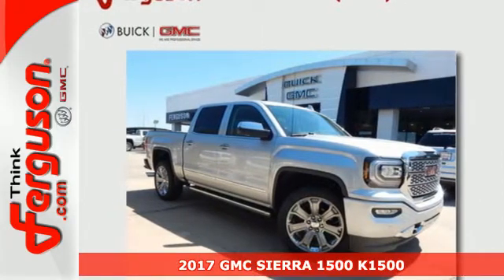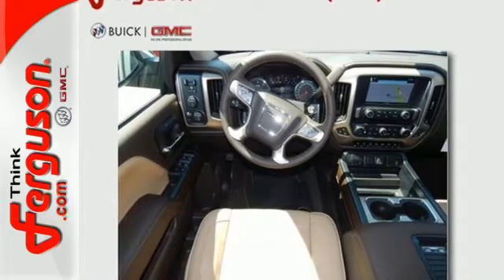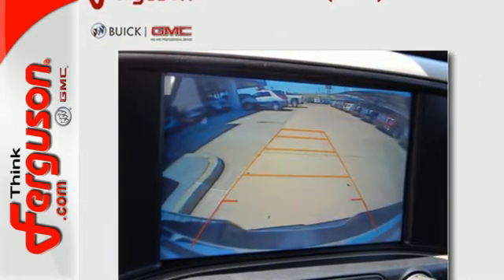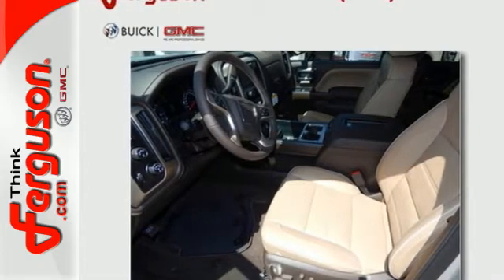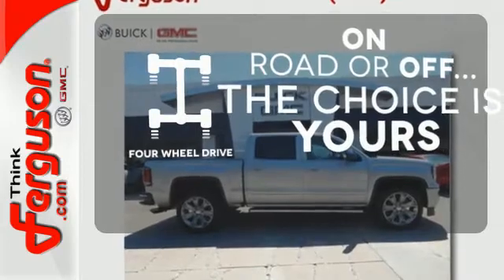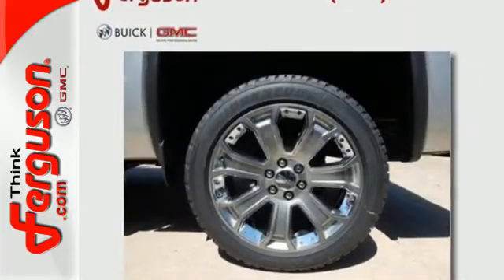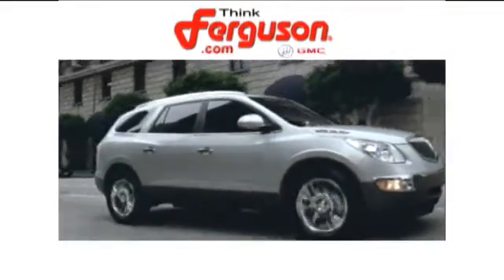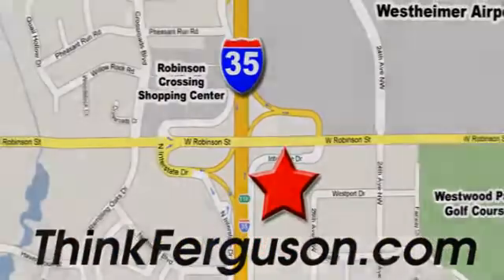New 2017 GMC SIERRA 1500 K1500 Norman OK Oklahoma-City, OK G20081 - SOLD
Year: 2017
Make: GMC
Model: SIERRA 1500 K1500
Trim: DENALI
Engine: 6.2 Liter 8 Cylinder
Transmission: Automatic
Color: GAN QUICKSILVER METALLIC
Stock #: G20081
VIN: 3GTU2PEJ8HG483783

Address:
1015 North Interstate Drive